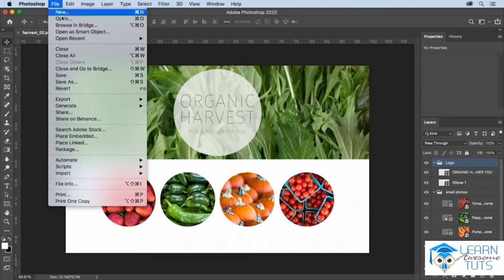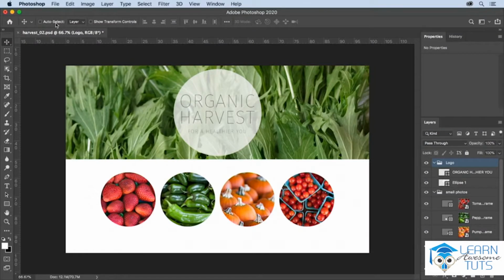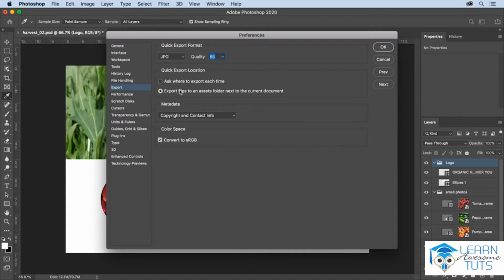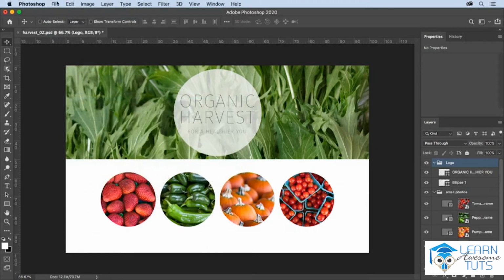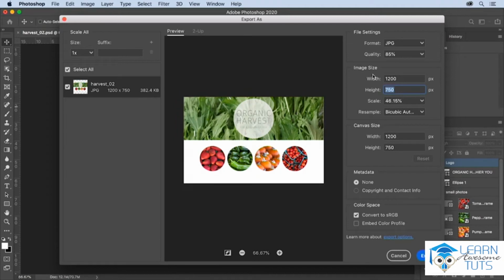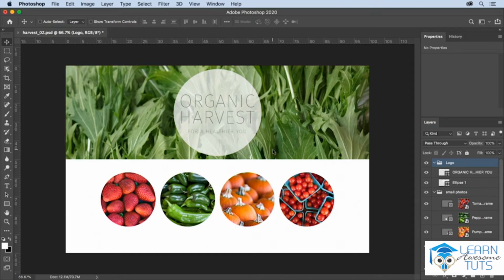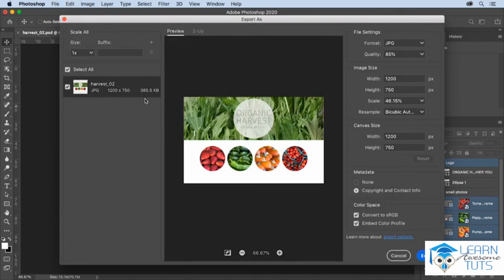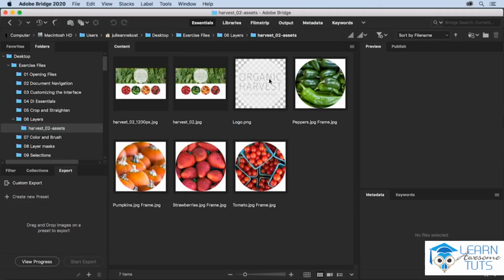31 Quickly exporting images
Quickly exporting images